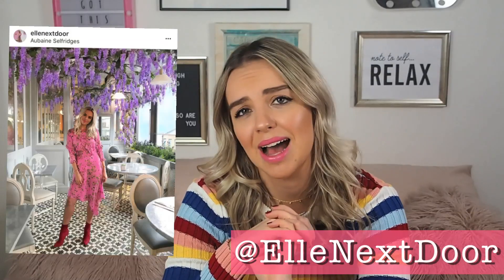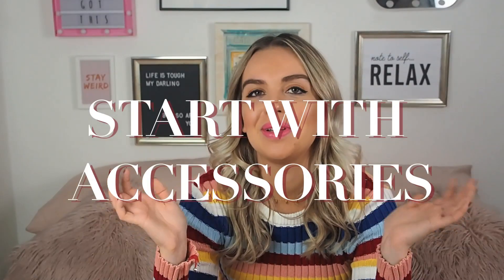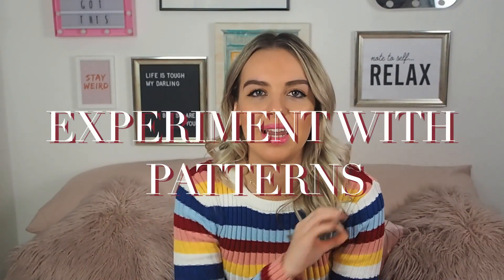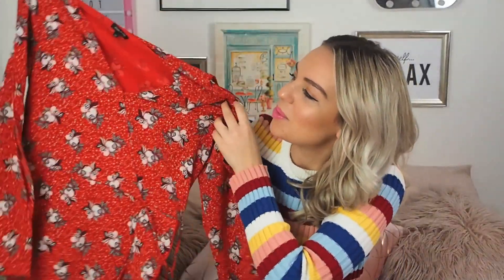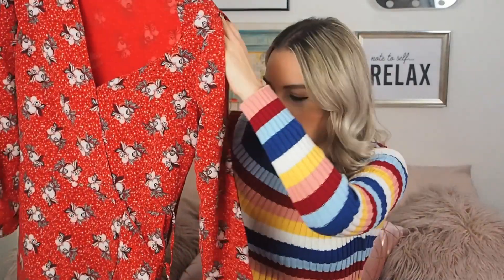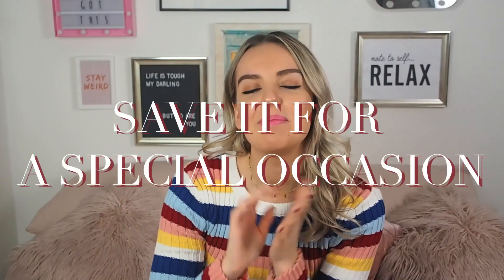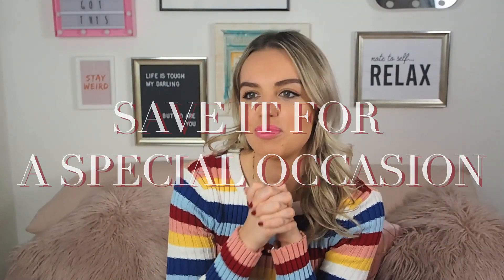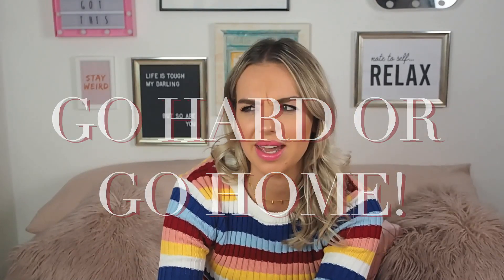HOW TO ADD COLOUR TO YOUR WARDROBE / COLOURFUL CAPSULE WARDROBE | 2018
Hi you lovely lot! Today's video is all about incorporating colour into your wardrobe. I get so many questions and comments about how colourful my style is so I really hope these tips and tricks help you to wear colour more confidently :)